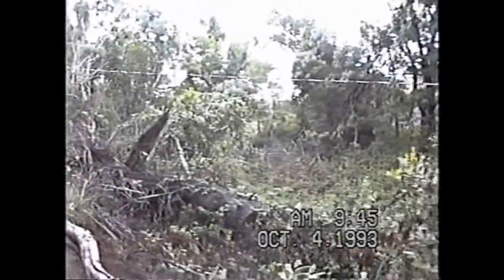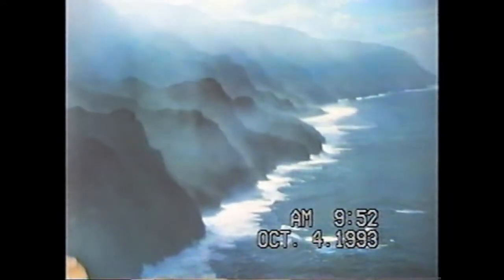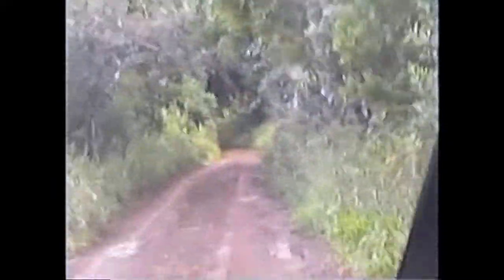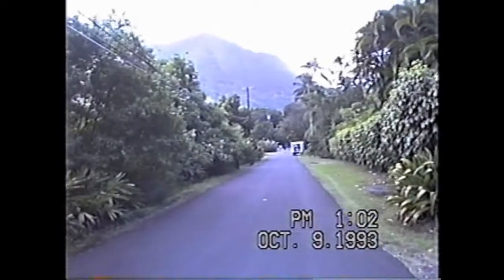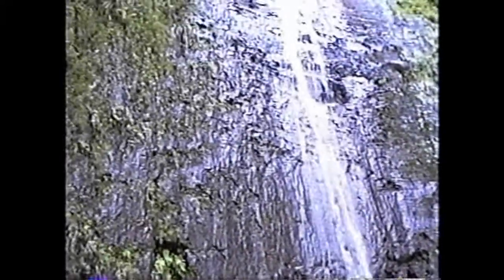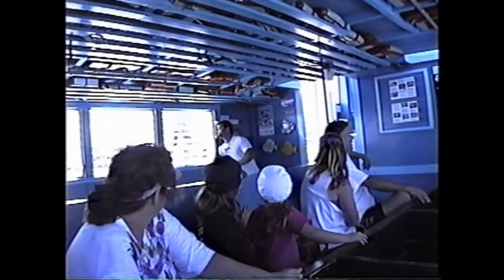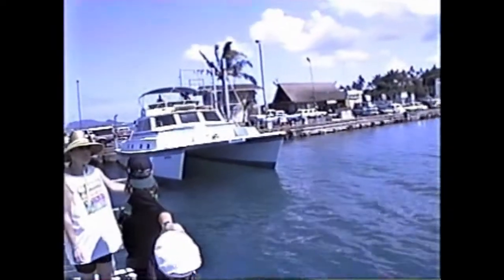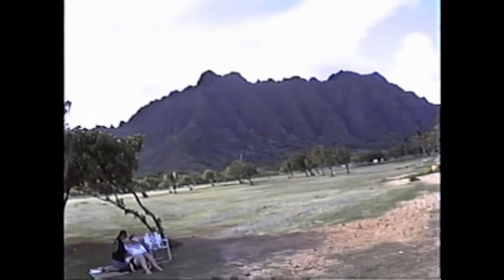1993 HAWAII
GO TO VISIT Barbara AND tony IN Hawaii AND STAY IN kokay AT THEIR HOUSE THERE.